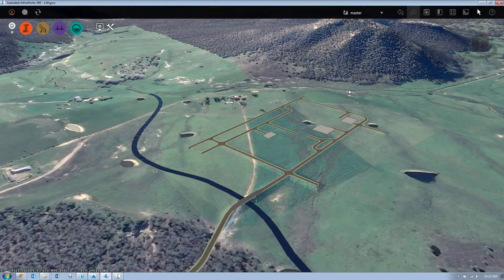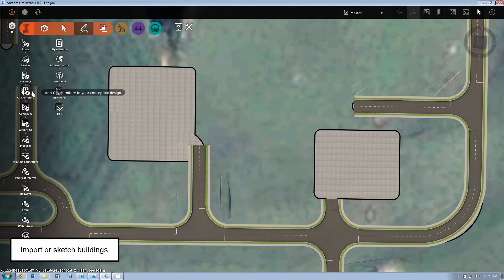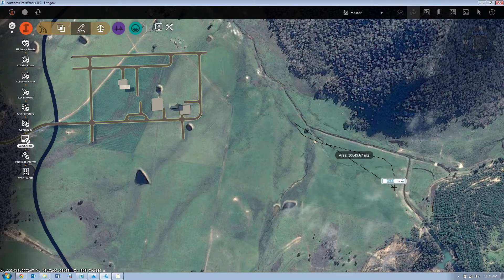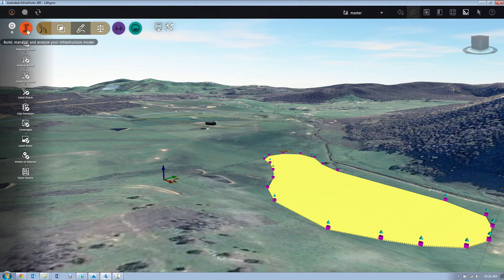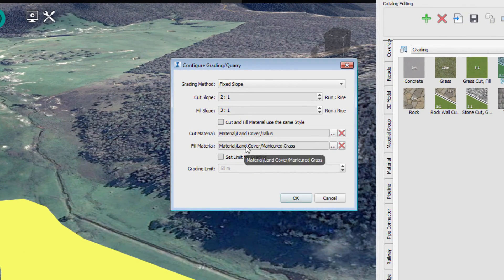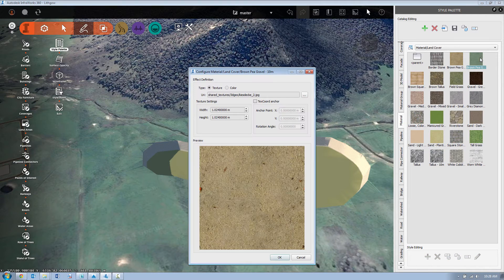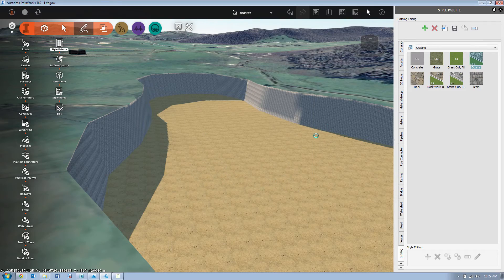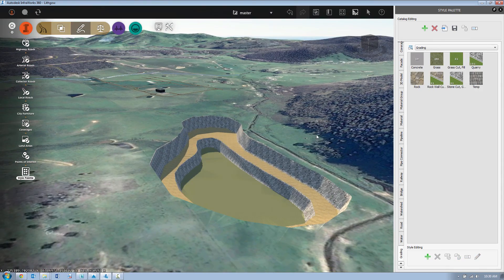ANZ Technology Day - 08 - InfraWorks 360 Land Areas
Bring your scene to life!
Add 3D content to your scene such as buildings,
furniture and coverage areas from a predefined library (or customise your own)

Simple earthworks gradings with InfraWorks 360 are easy with new Land Area tools.